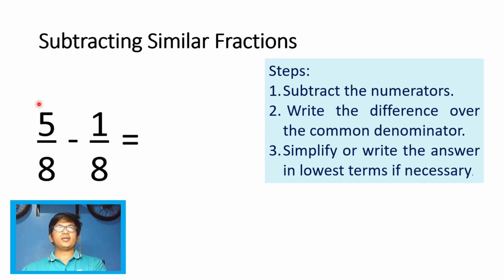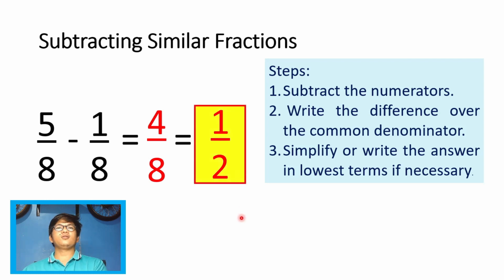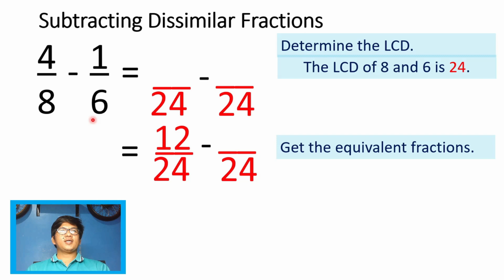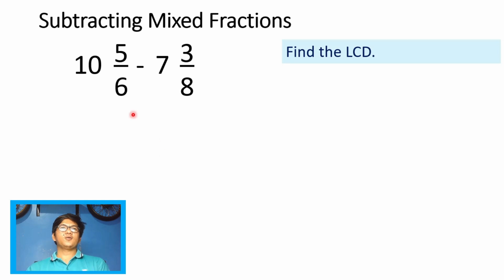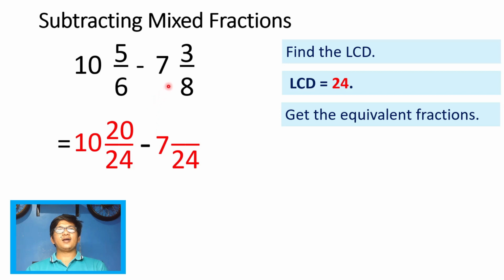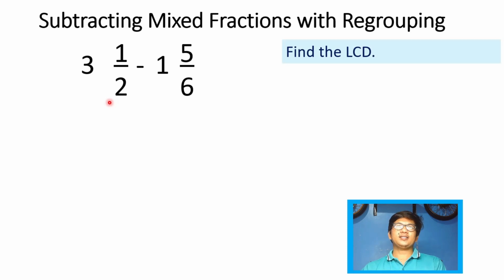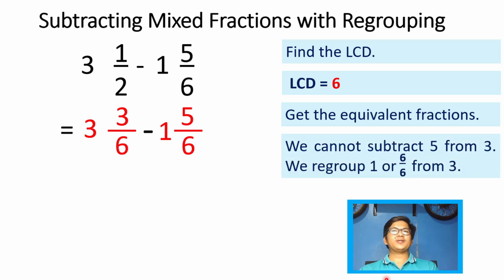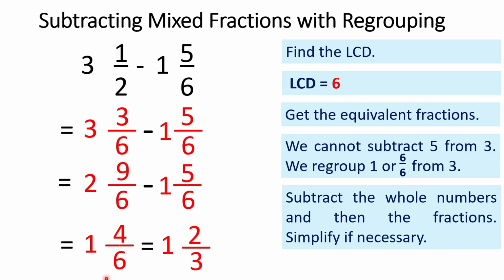Subtracting Fractions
Under Subtraction of Fractions are the following:
1. Subtracting Similar Fractions
2. Subtracting Dissimilar Videos
3. Subtracting Mixed Fractions
4. Subtracting with Reqrouping
"Keep on practicing to become a better learner"